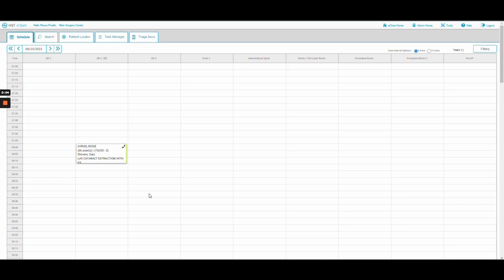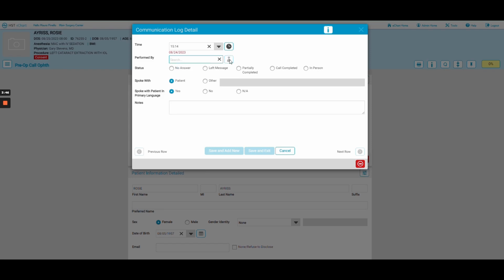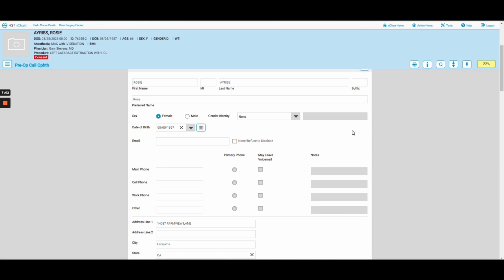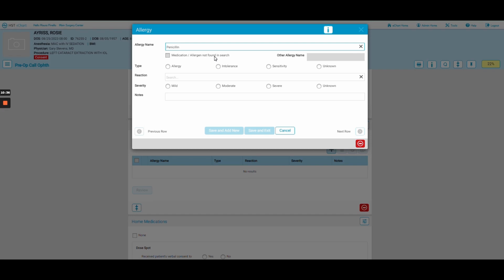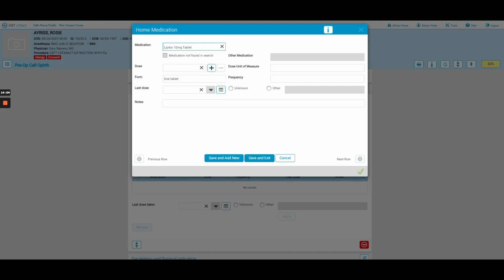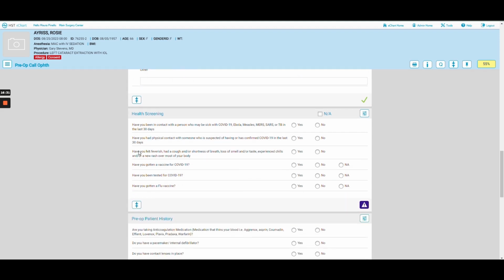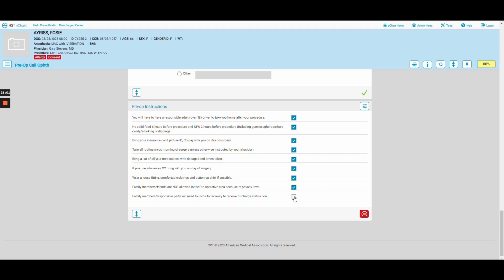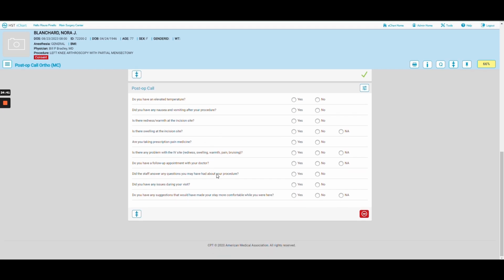Leverage the Pre-op/Post-op Communication with HST's Electronic Charting to Enhance Patient Care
Prepare for a paradigm shift in perioperative care with our newest instructional video, "Leverage the Pre-op/Post-op Communication with HST's Electronic Charting to Enhance Patient Care." In this video, we guide healthcare professionals through the transformative features of HST's electronic charting, designed to optimize communication and coordination between pre-operative and post-operative care teams.

The video commences by introducing viewers to the user-friendly interface of HST's electronic charting, emphasizing its role as a central hub for streamlined communication. Participants will discover how the platform facilitates seamless transitions between pre-op and post-op stages, promoting a cohesive workflow for healthcare teams.

Through engaging demonstrations, the tutorial showcases how HST's electronic charting enables effective pre-operative planning. Providers will learn to leverage the platform to securely share patient information and pre-op assessments, fostering collaboration among team members and ensuring that everyone is well-informed before the patient enters the Surgery Center.

As the video progresses, viewers will gain insights into the real-time communication tools within HST's electronic charting, designed to enhance coordination during and after surgery. From updating vital signs to post-operative recovery progress, the platform empowers healthcare professionals to communicate securely, ensuring timely interventions and comprehensive patient care.

The tutorial will highlight the customizable features of HST's electronic charting, allowing healthcare providers to tailor communication templates to meet the specific needs of their pre-op and post-op protocols. This flexibility ensures that critical information is captured accurately and efficiently, enhancing the overall quality of patient care.

Join us in "Optimizing Patient Care" and unlock the potential of HST's electronic charting as your trusted ally in improving communication and collaboration between pre-op and post-op care teams. Elevate your perioperative workflow, streamline transitions, and deliver exceptional patient care with this informative tutorial.